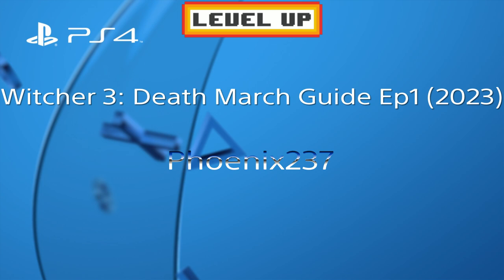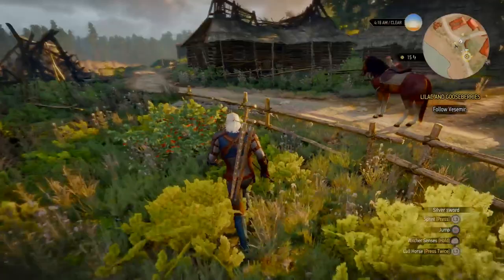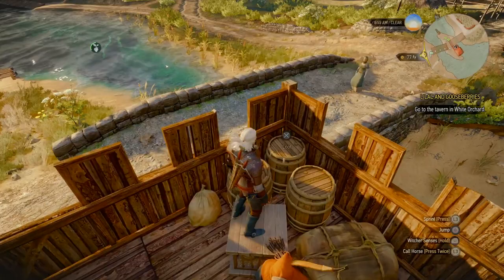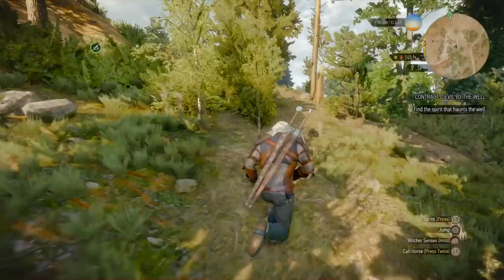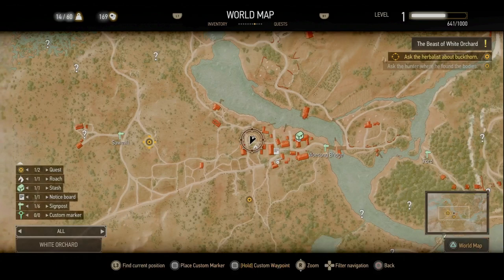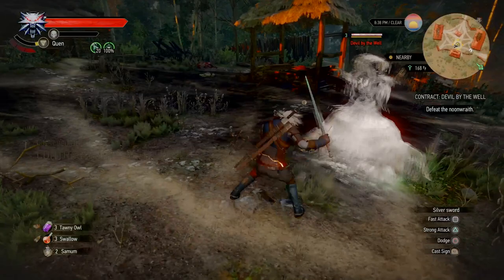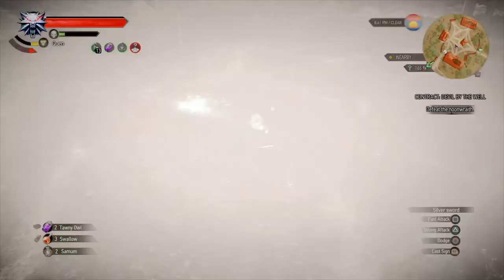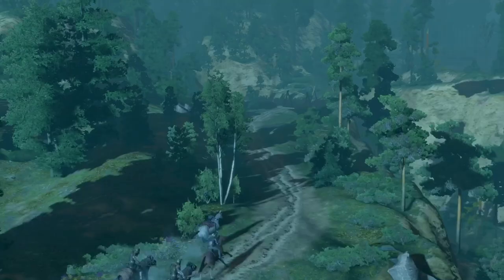Witcher 3: Ultimate Guide to White Orchard! Death March Walkthrough Episode 1 (2023)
A guide showing how to start your Death March Playthrough off perfectly!